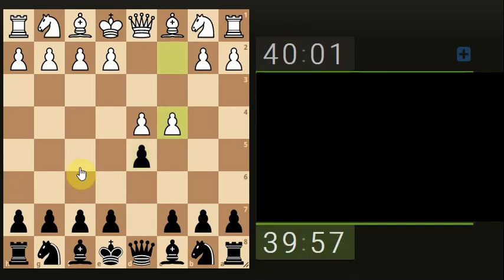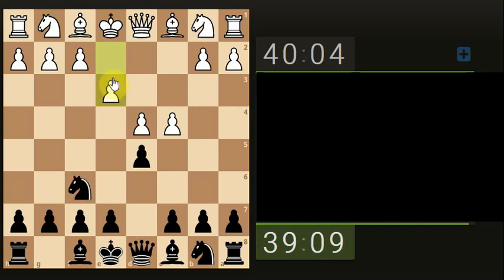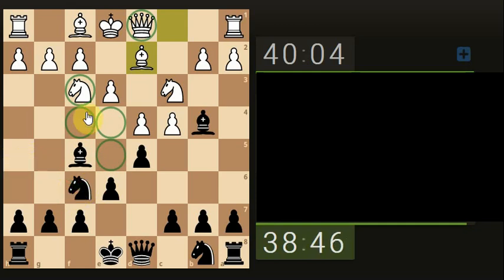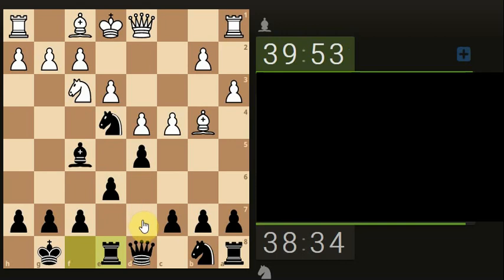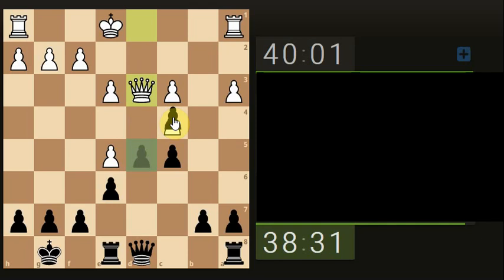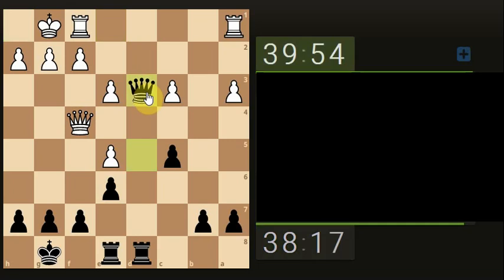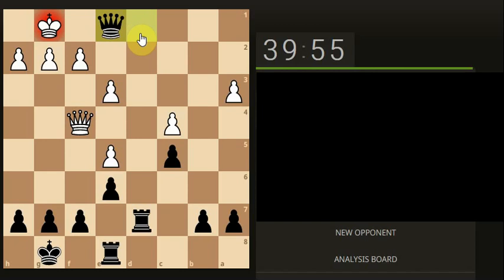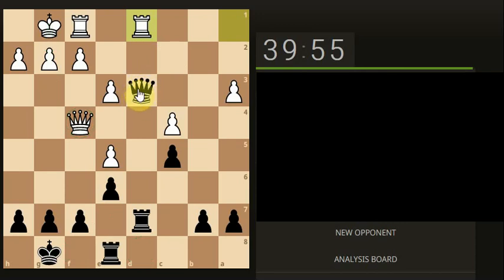Learning from OtB Chess Blunders - 1